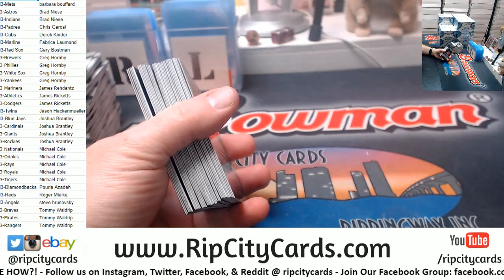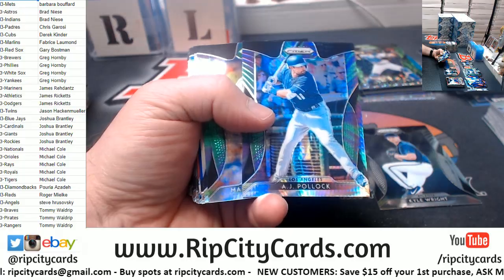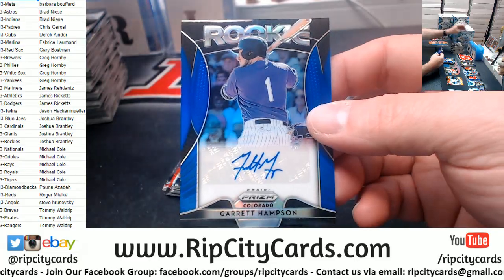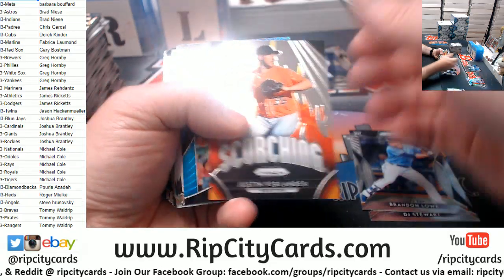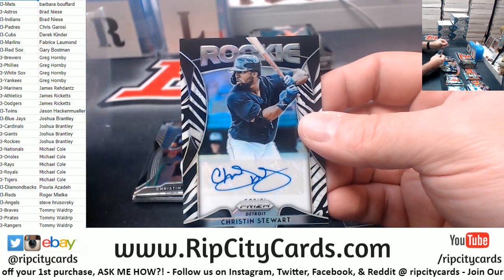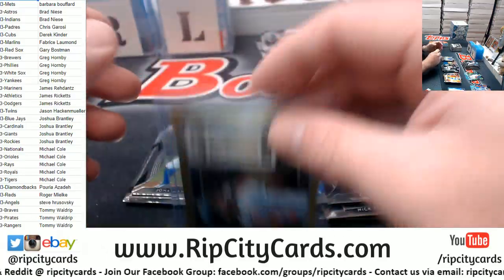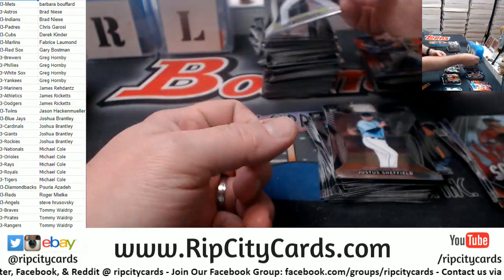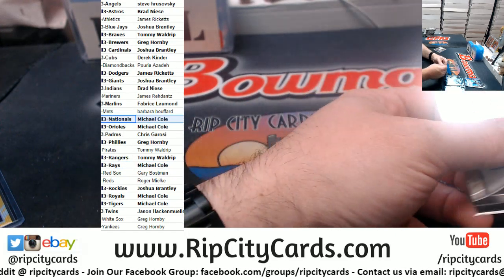2019 Prizm Baseball Full Case #3 RCC